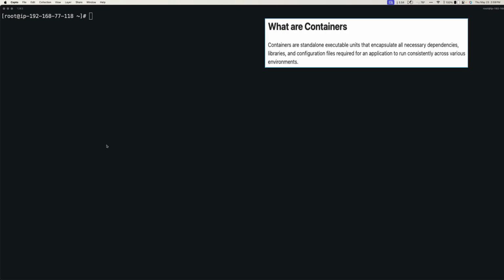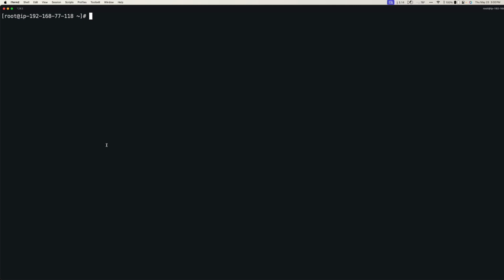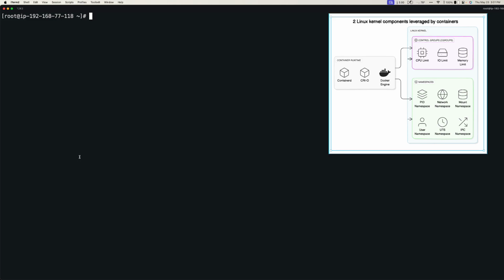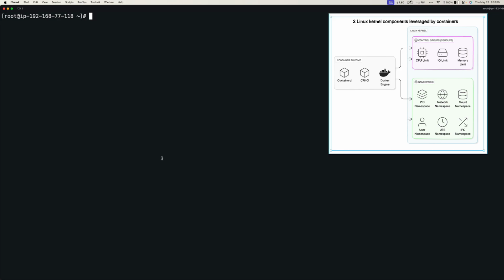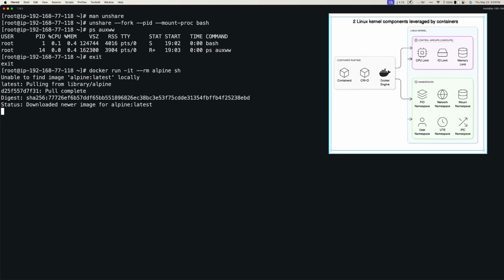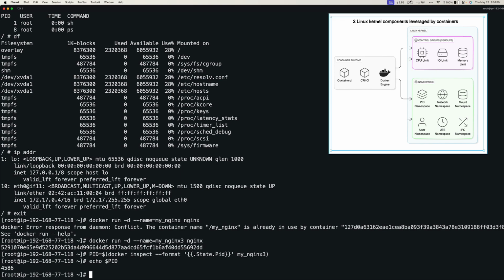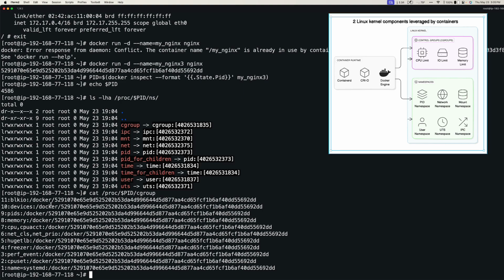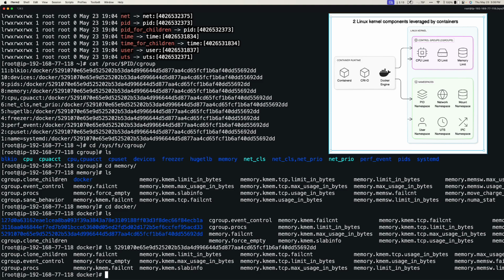Mastering DevOps: Understanding Containers, Namespaces and Cgroups for your Next Interview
Gear up for your upcoming DevOps interview with in-depth knowledge of Containers, Namespaces, and Cgroups. In this video, we will break down these complex topics into easy-to-understand explanations, providing you with the crucial knowledge to ace your interview. Whether you're a budding DevOps engineer or a seasoned professional looking to brush up on fundamentals, this video is designed to offer comprehensive insights into these critical DevOps components. Stay ahead of the curve with a solid understanding of how these technologies work within the DevOps ecosystem. So, tune in and get ready to conquer your interview with confidence!